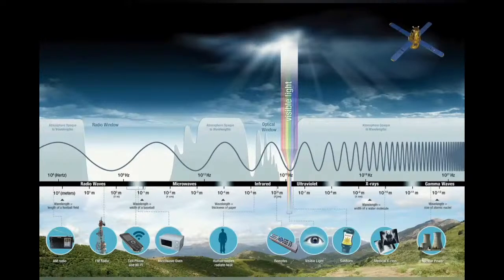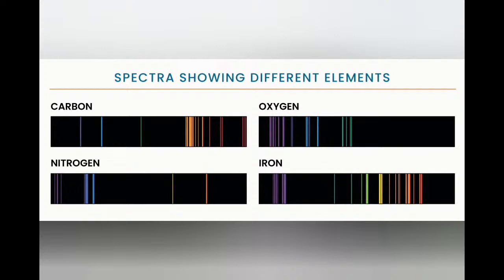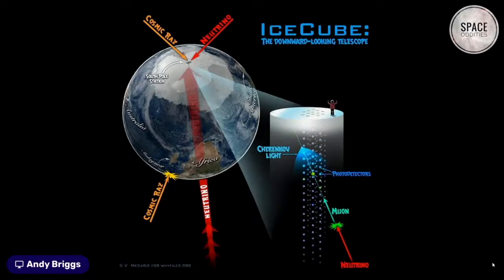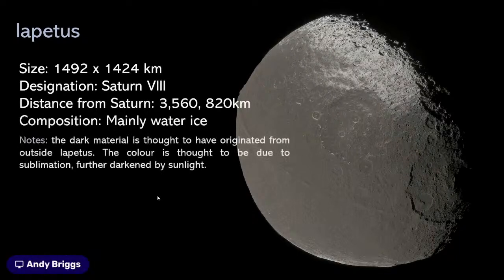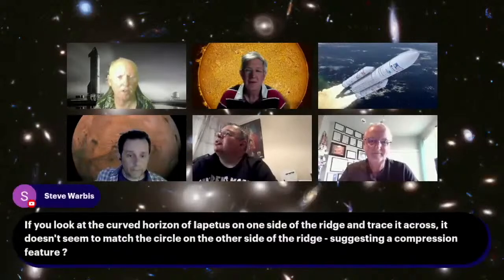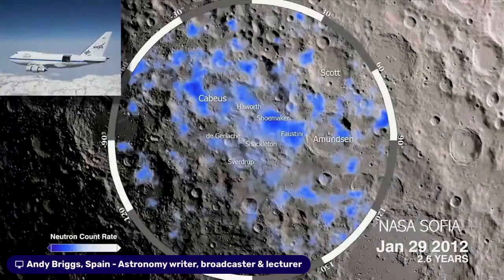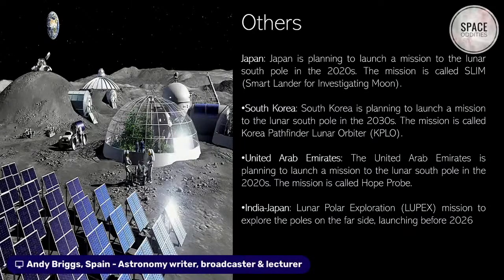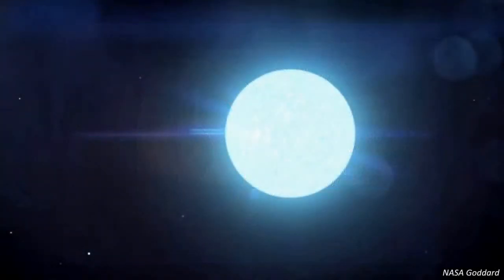Space Oddities - Best of 2023, Volume 2